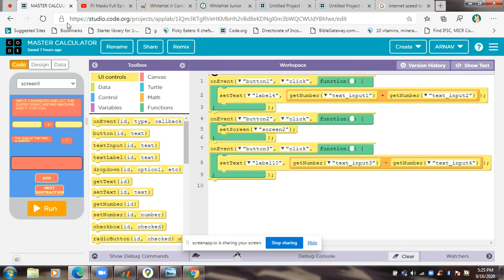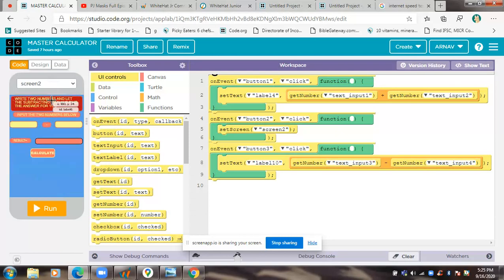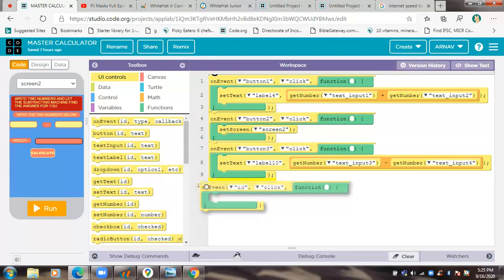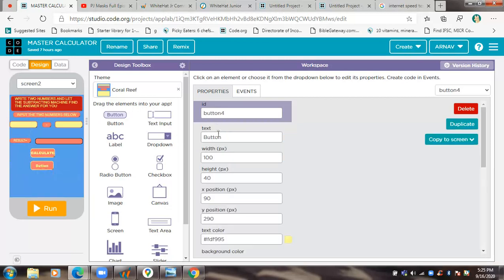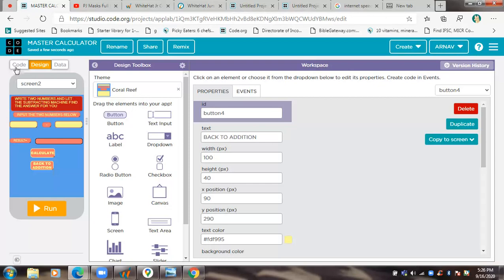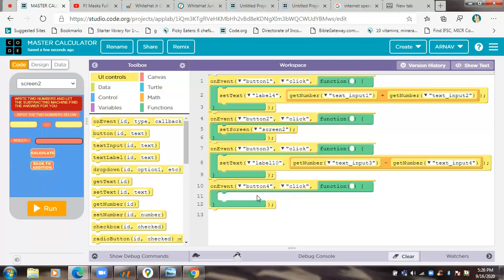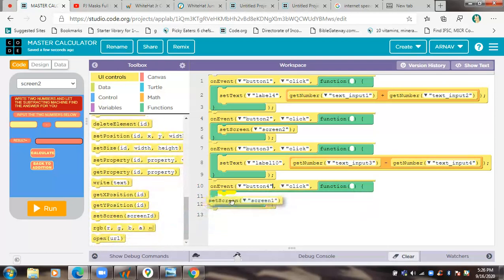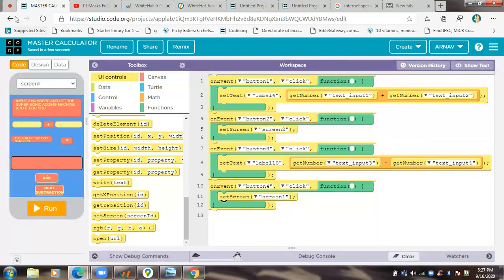THE BUTTON TO GO BACK TO ADDITION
IT IS A SMALL BUT IT REMINDS YOU TO PUT 1 BUTTON WHICH I FORGOT